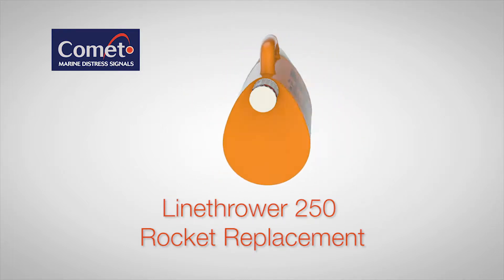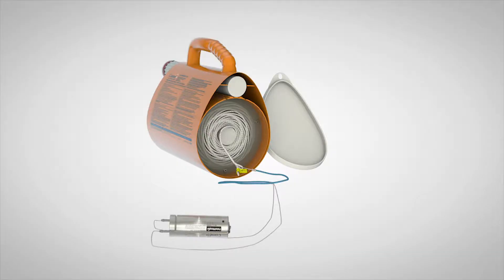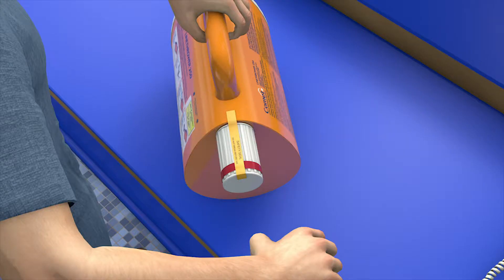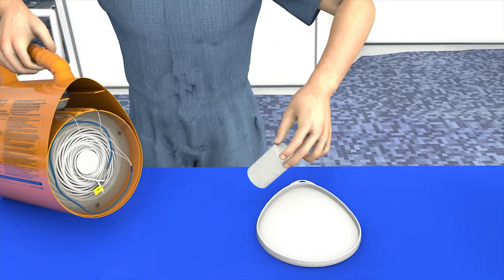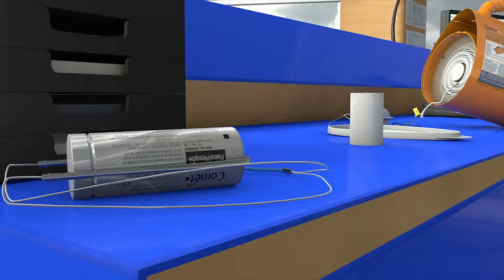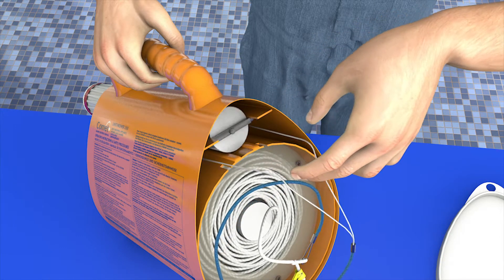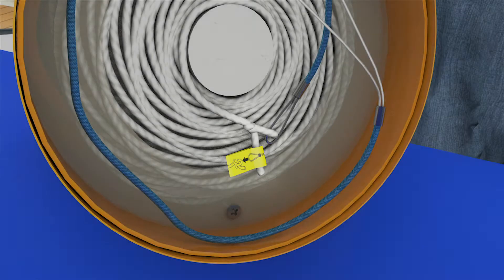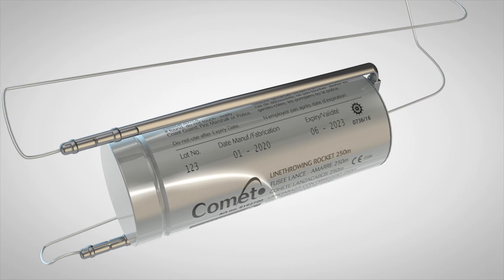Comet Marine Training Animation - Linethrower 250 Rocket Replacement